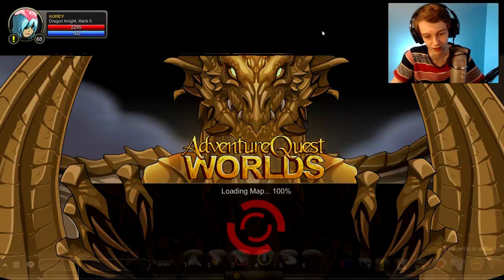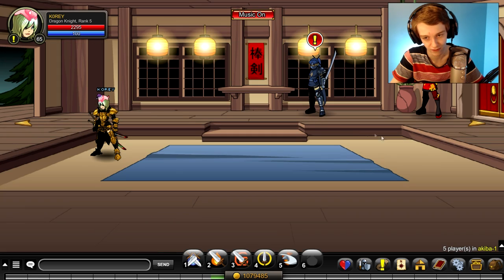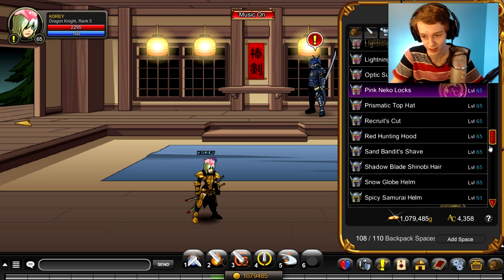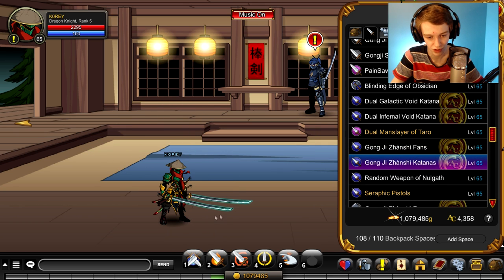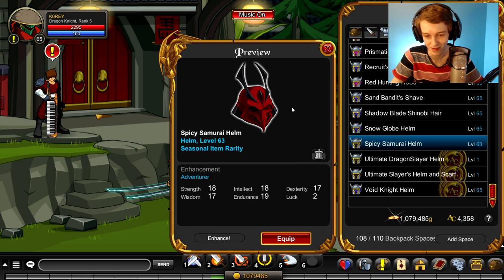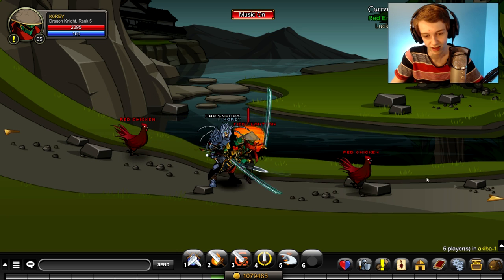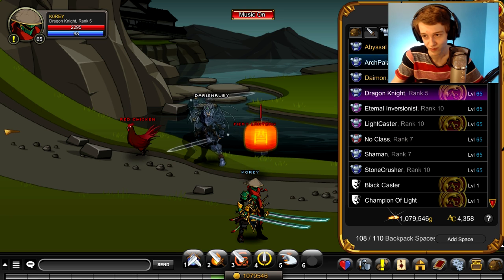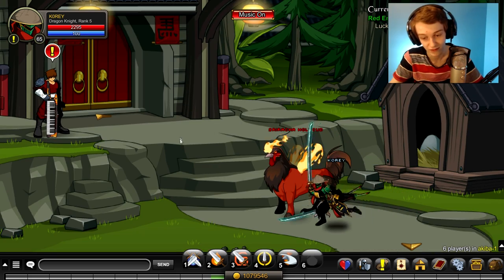NEW FREE AC ITEMS AQW AdventureQuest Worlds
Showing Some New Free AC Items in AQW AdventureQuest Worlds